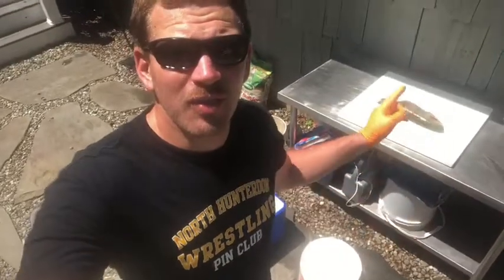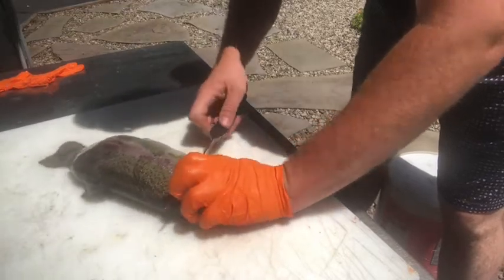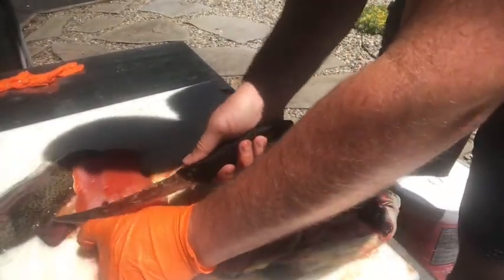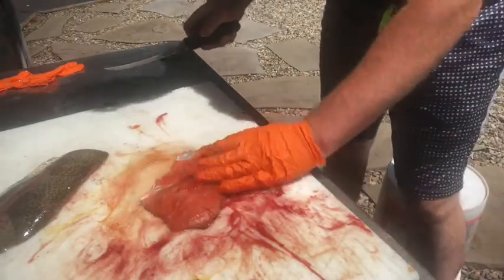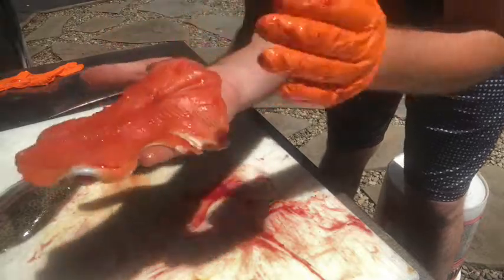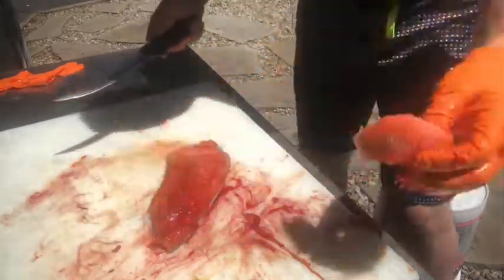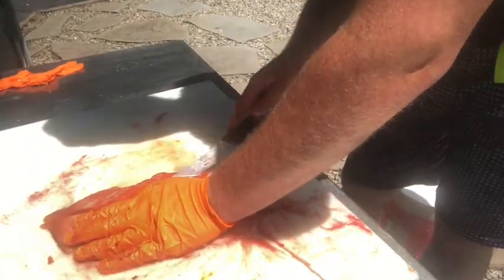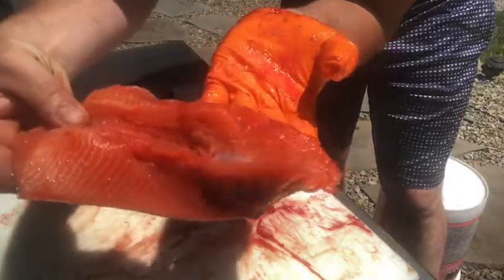The fastest way to fillet fish